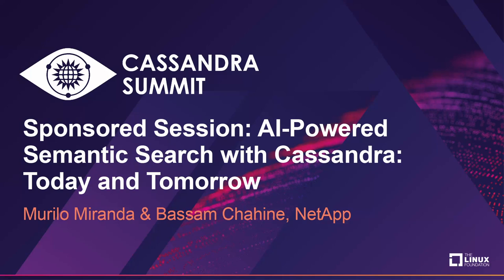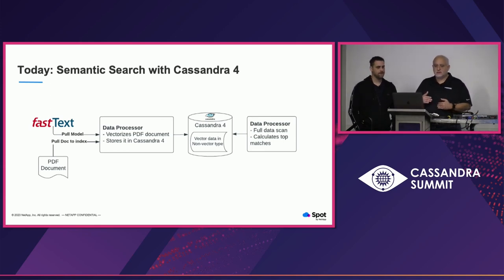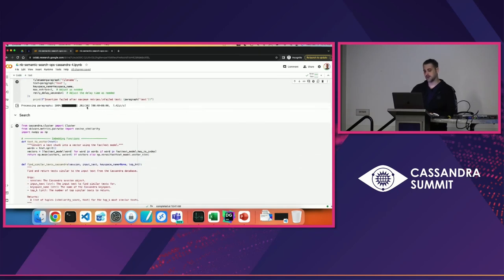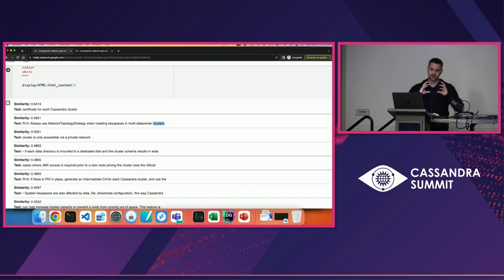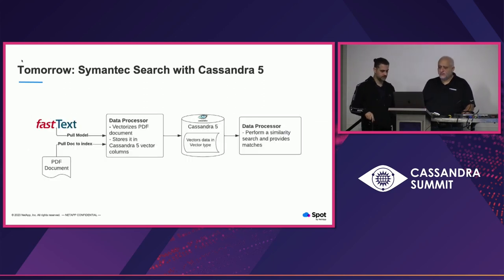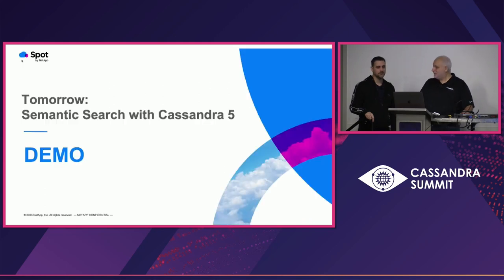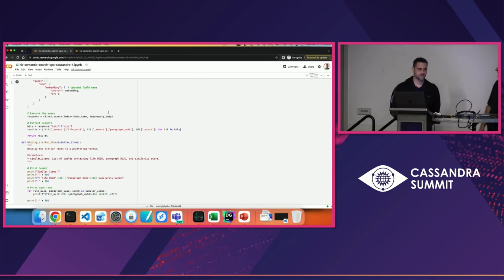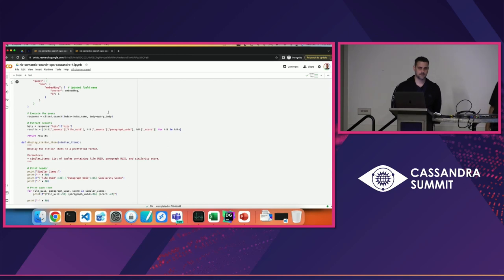Sponsored Session: AI-Powered Semantic Search with Cassandra: Tod... Murilo Miranda & Bassam Chahine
Sponsored Session: AI-Powered Semantic Search with Cassandra: Today and Tomorrow - Murilo Miranda & Bassam Chahine, NetApp

Step into the world of AI-driven data solutions with our focused session on semantic search using Apache Cassandra. We're cutting through the noise to show you how the current capabilities of Cassandra align with the demands of natural language processing and AI systems. Discover how Python and fastText can work together within Cassandra to build powerful vector search features. Plus, get a sneak peek at the anticipated enhancements in Cassandra 5 that promise to streamline these processes even further. This session is your quick guide to understanding and applying Cassandra's potential in an AI context – no fluff, just the essentials. Whether you're managing large datasets or looking to infuse AI into your data strategy, join us to see how Cassandra stands up to the task now and how it's gearing up for an even more efficient future.